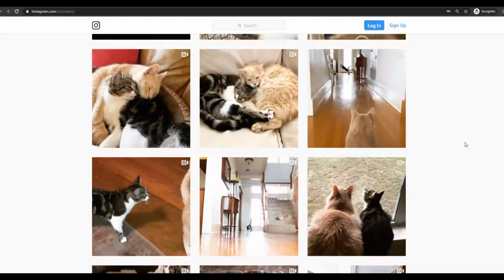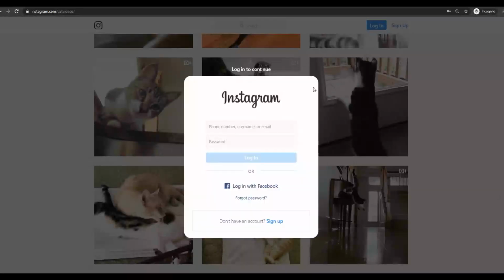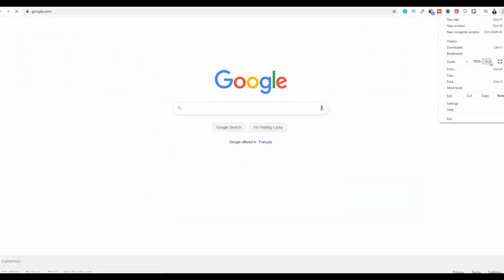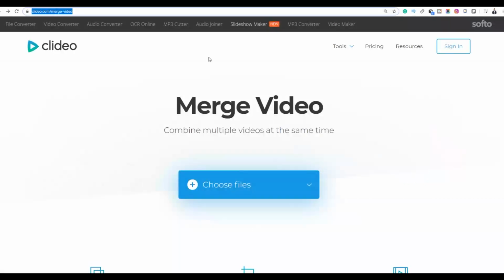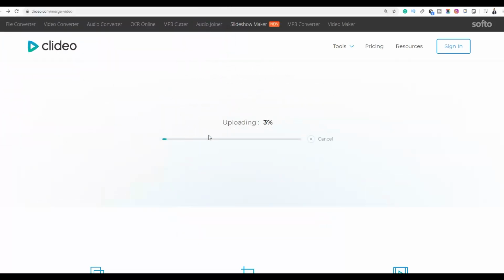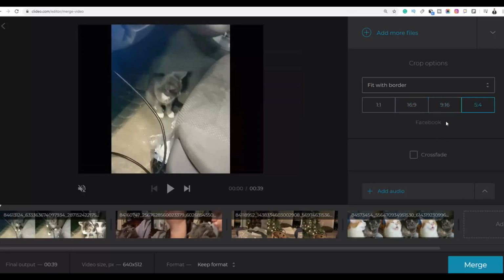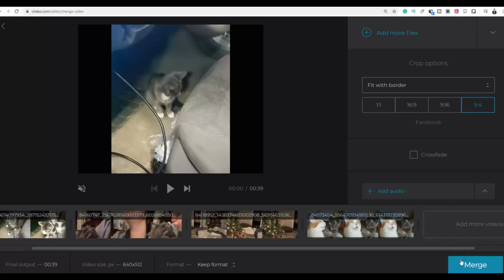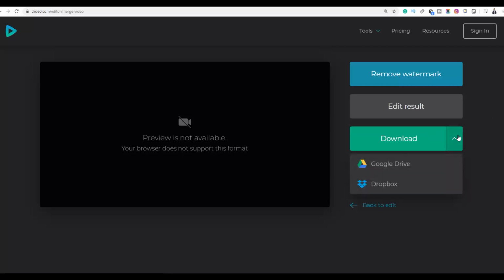How To Make $100/Day On YouTube Without Filming Any Videos in 2020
clickbank 2020

Translated titles:
Jak vydělat 100 $ / den na YouTube bez natáčení jakýchkoli videí v roce 2020

2020 년에 동영상을 촬영하지 않고 YouTube에서 100 달러 / 일을 만드는 방법

Как заработать 100 долларов в день на YouTube, не снимая вид

2020'de Video Çekmeden YouTube'da 100 $ / Gün Nasıl Yapılır

Cómo ganar $ 100 / día en YouTube sin filmar ningún video en 2020

So verdienen Sie 100 US-Dollar pro Tag auf YouTube, ohne 2020 Videos zu drehen

Comment faire 100 $ / jour sur YouTube sans filmer de vidéos en 2020

Como ganhar US $ 100 / dia no YouTube sem filmar vídeos em 2020

2020 में YouTube पर बिना किसी वीडियो को देखे $ 100

2020 এ কোনও ভিডিও চিত্রায়িত না করে কীভা